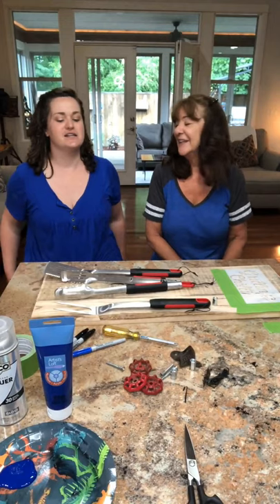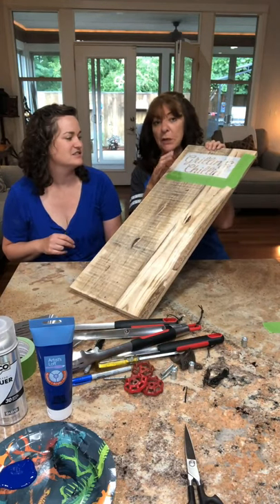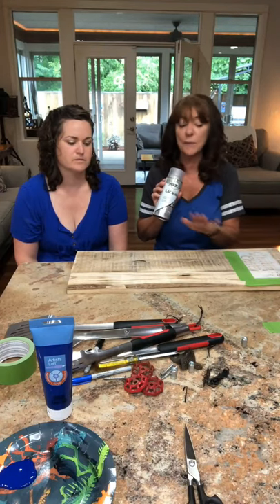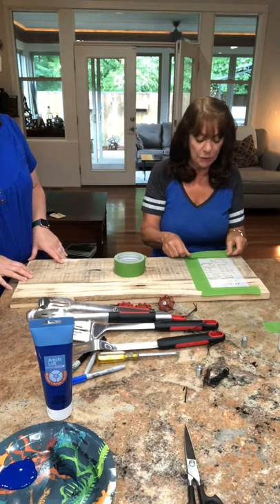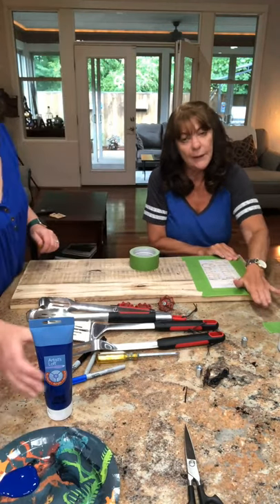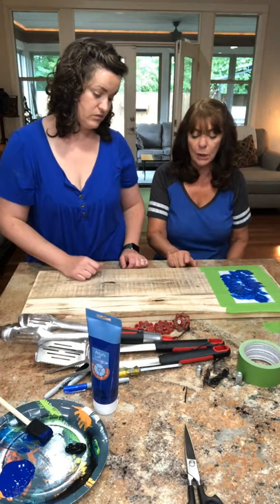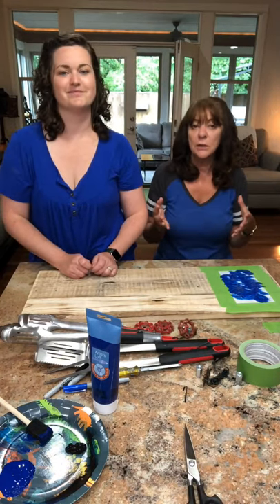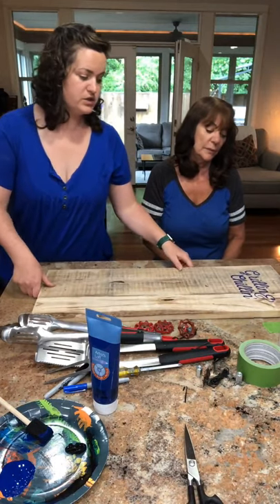Father’s Day Gift Idea- Grillin’ and Chillin’- Naughta Daughta DIY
This week we made a BBQ tool hanging station
Grillin and Chillin

Items needed:
Barn wood, art wood, etc
Stencil, vinyl sticker, etc
Acrylic paint
Hose faucet handles (3)
Lug nuts (3)
Screws (3 long, 2 short)
BBQ tool set
Bottle opener wall attachment
Painters tape
Wall Hanging attachments and screws